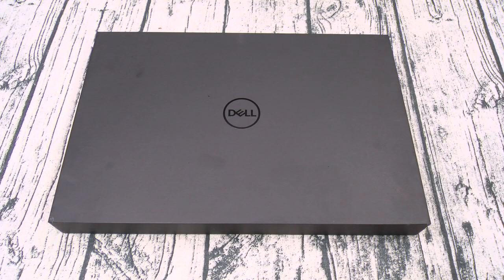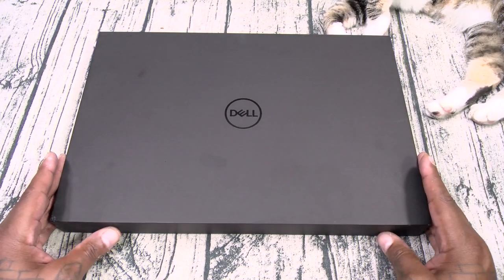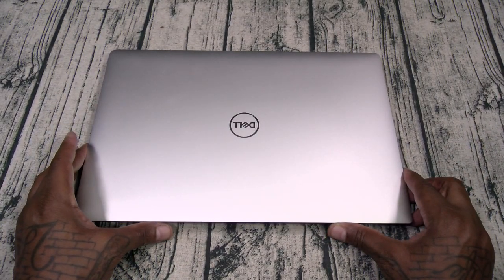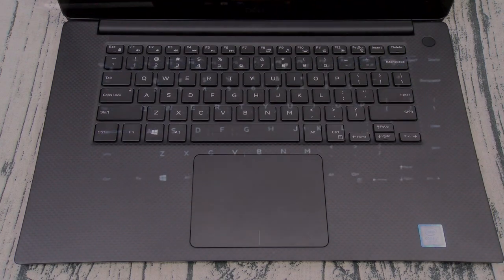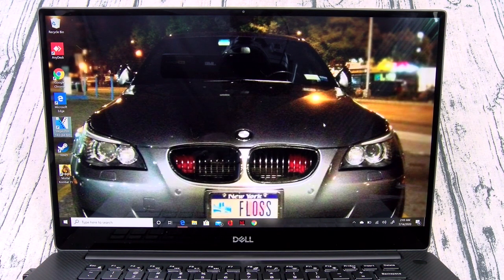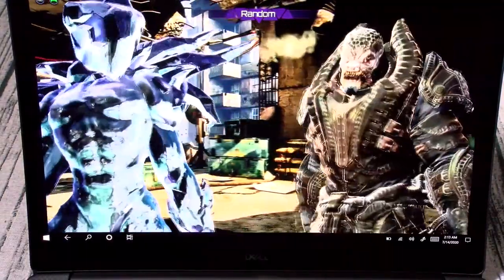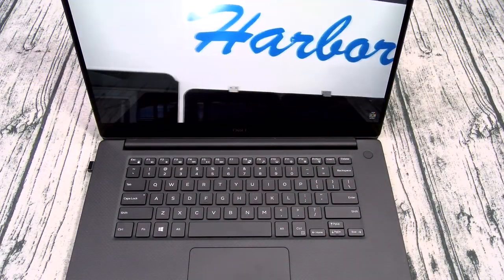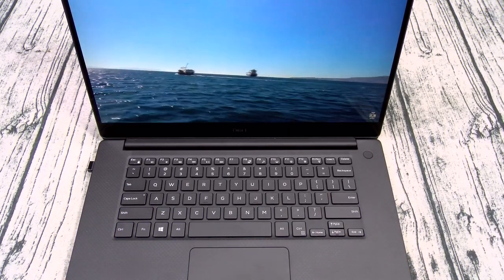Dell XPS 15 - 4K Touch Display Laptop "Real Review"